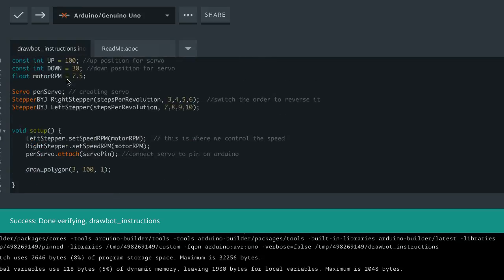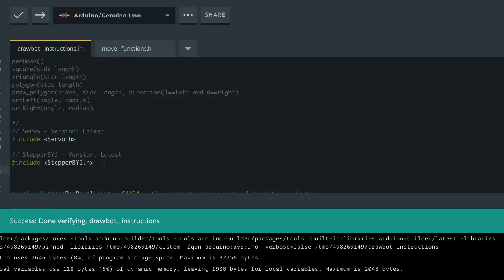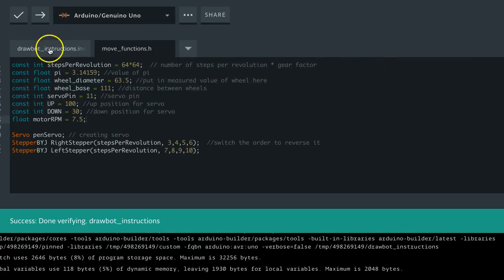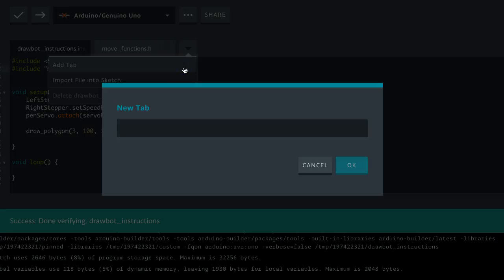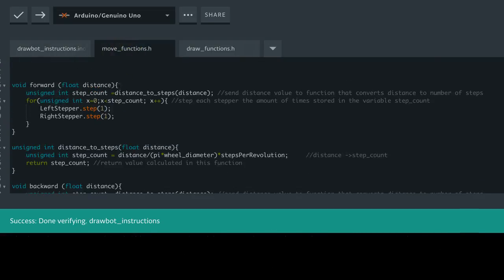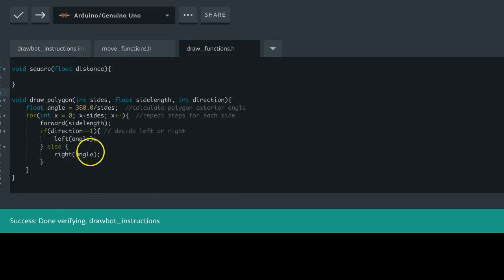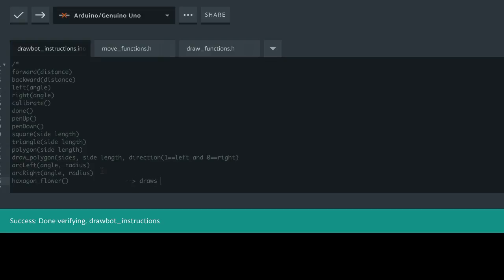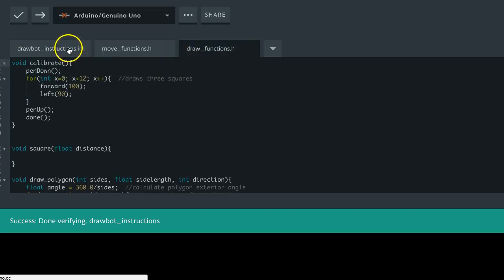drawbot: organize your sketch